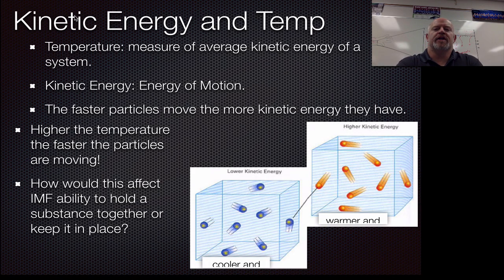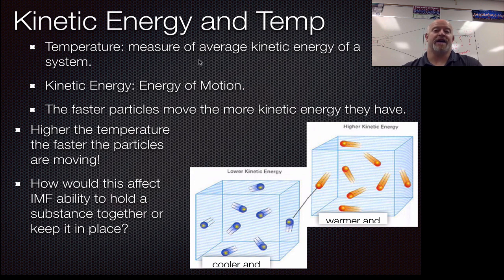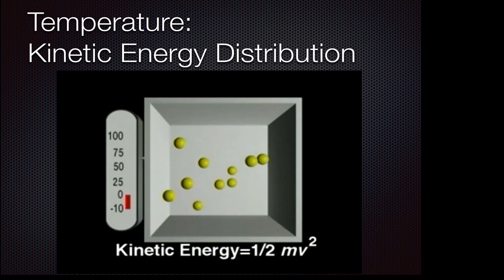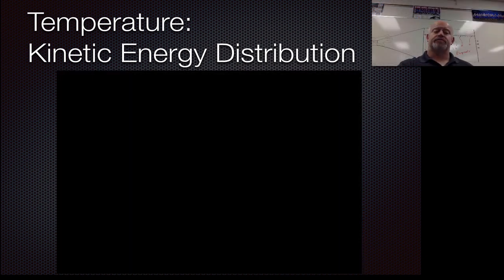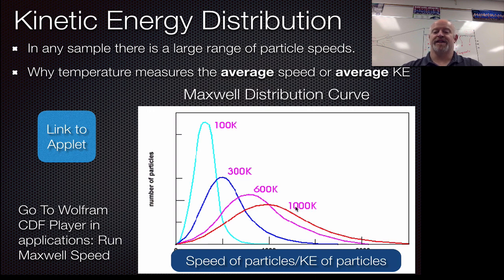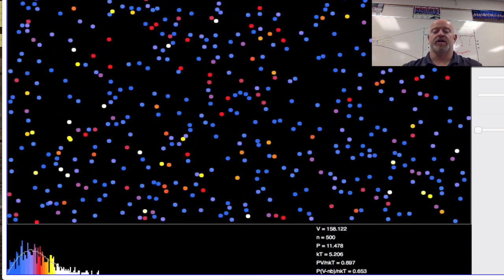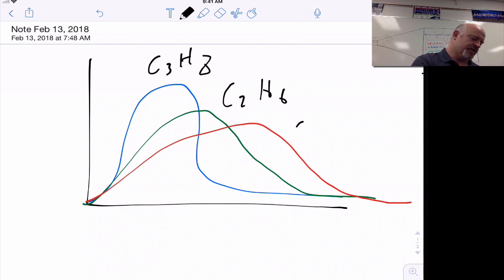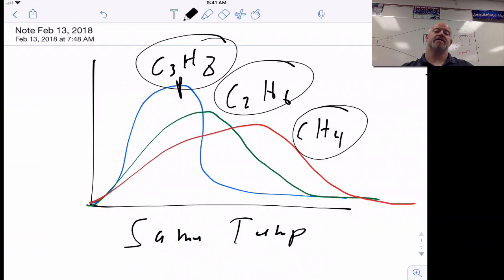Kinetic Energy, Temperature and Particle Speeds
I can relate temperature to the distribution of energy (speed) of particles.